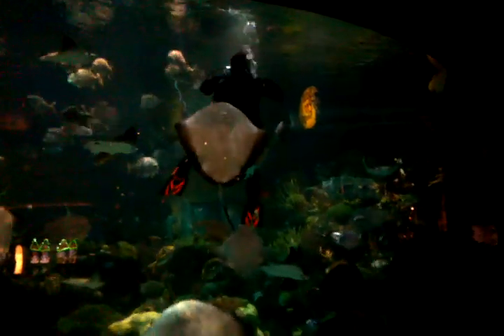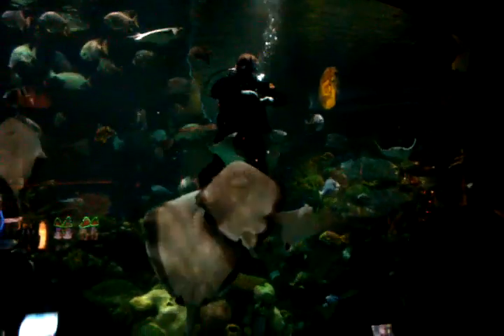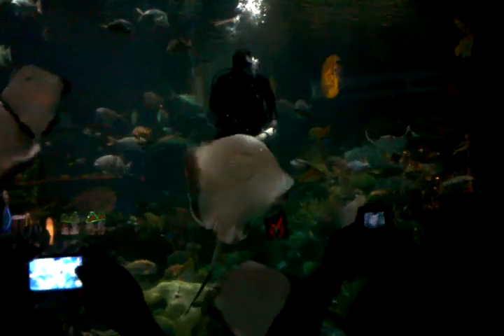Stingrays at silverton